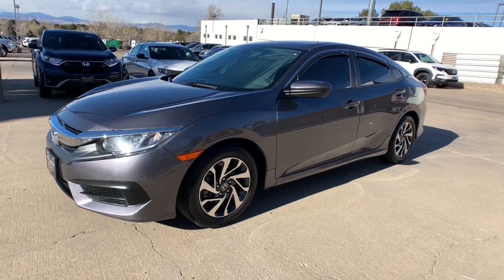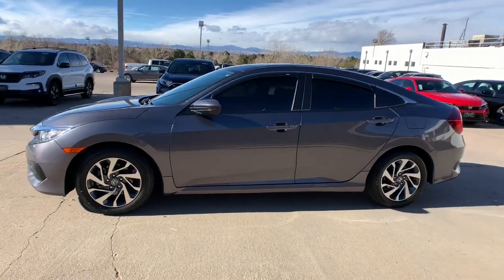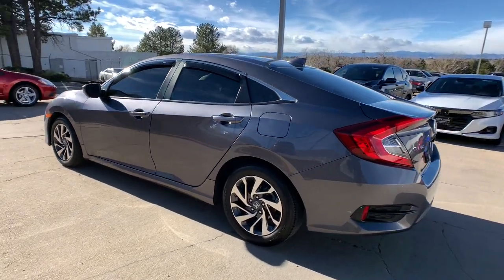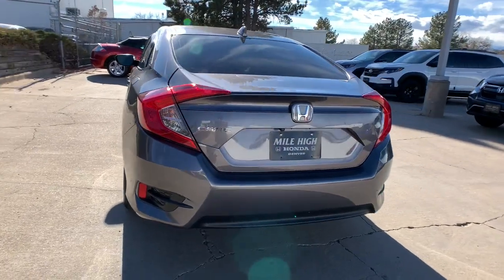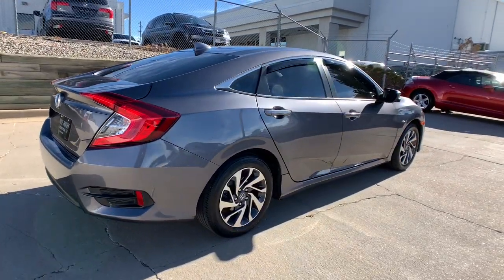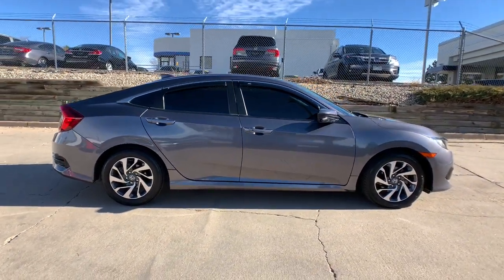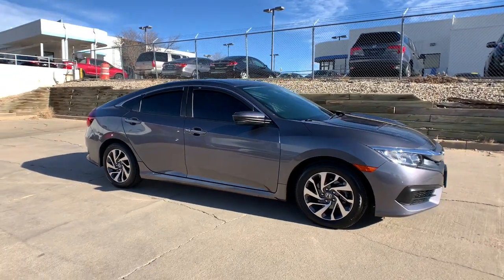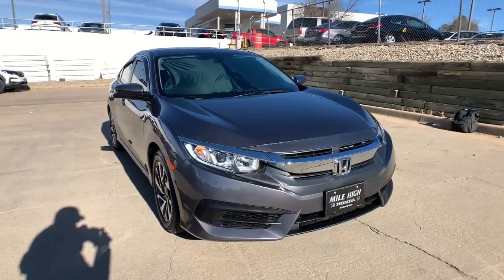2017 Honda Civic Sedan Aurora, Denver, Highland Ranch, Parker, Centennial, CO 46385A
Gray Used 2017 Honda Civic Sedan available in Aurora, Colorado at
2017 Honda Civic Sedan EX - Stock#: 46385A - VIN#: 19XFC2F75HE044788

Priced below KBB Fair Purchase Price! Odometer is 31704 miles below market average!LOW MILEAGE, SUNROOF/MOONROOF, CLEAN CARFAX.2017 Recent Arrival! Honda Civic EXAll prices include Dealer Handling fee of $599. Located in Denver CO, and also serving Aurora, Parker, Highlands Ranch, Castle Rock, Littleton, Lakewood, Englewood, and Golden. Clean CARFAX.